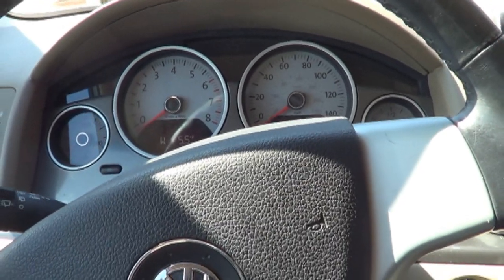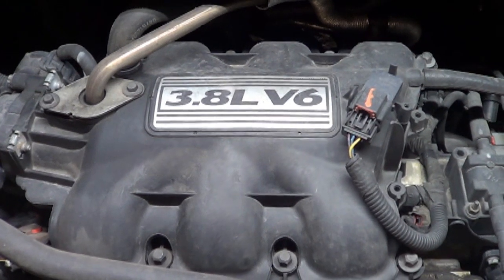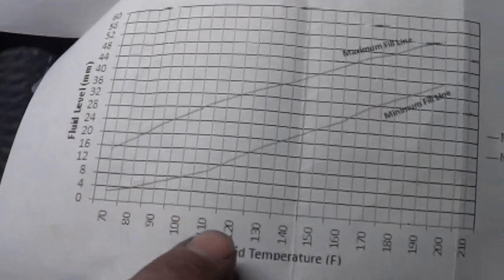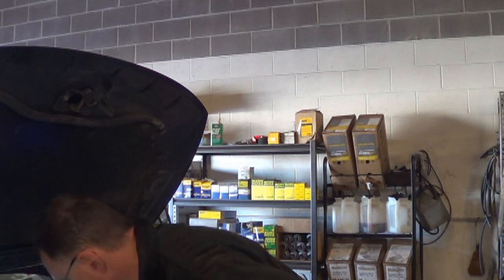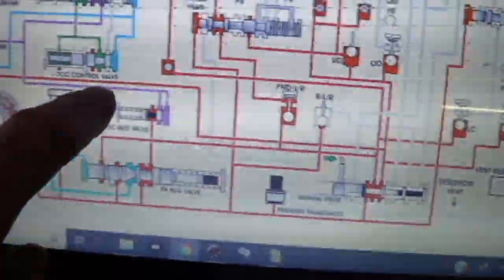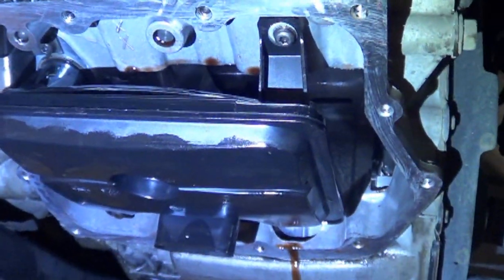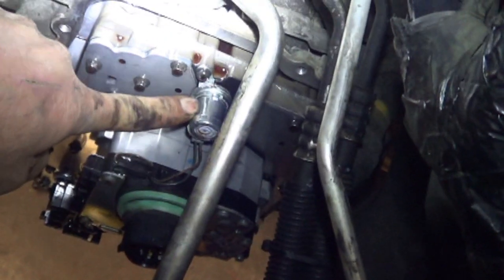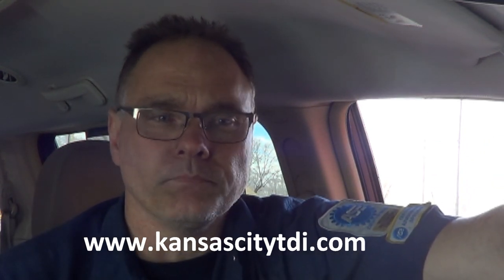2011 VW Routan TCC kills engine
Diagnosis on this Routan, for TCC killing the engine when put in gear.  Special tool for checking the fluid and how to change the TCC solenoid.